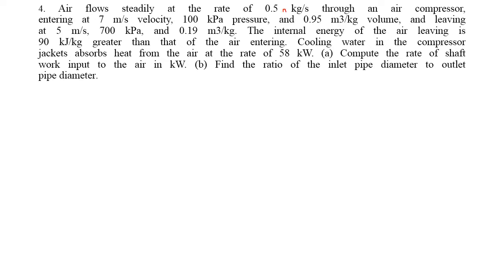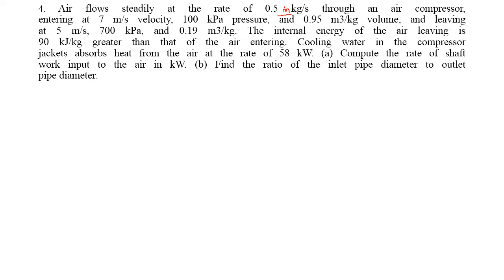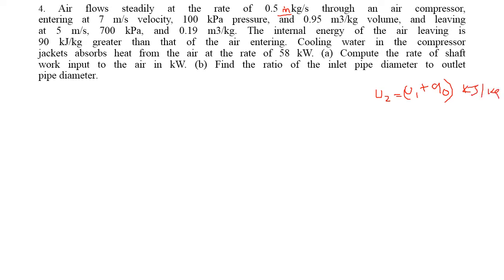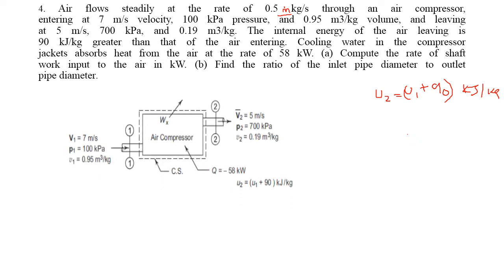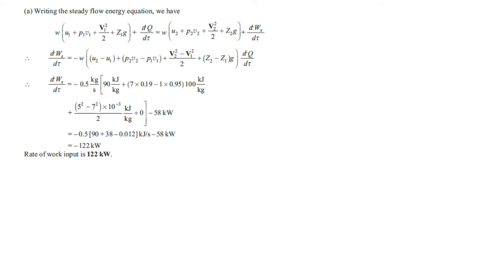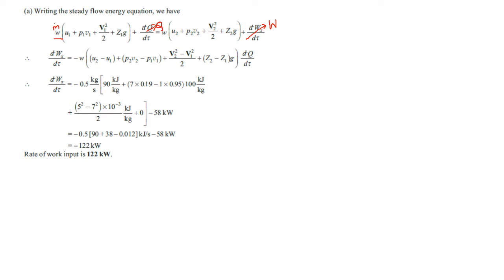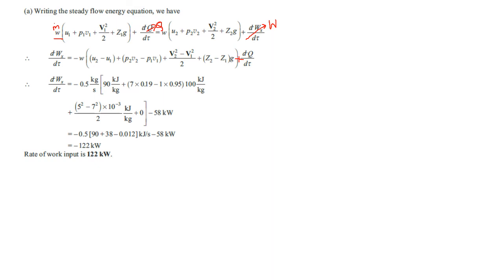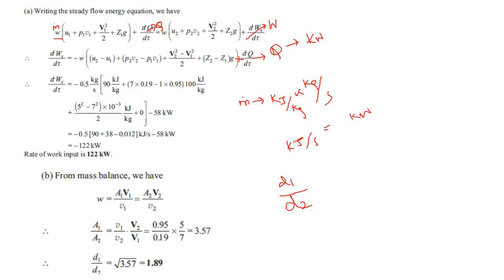Thermodynamics || Unit-I: Basic concepts and First Law || SFEE Solved Problems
This video is for my students-Nk Nithy